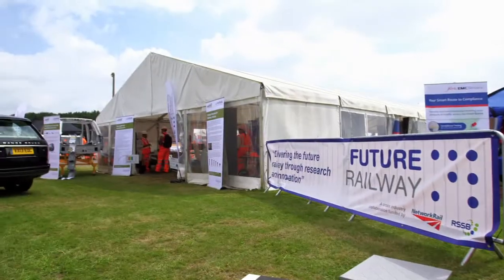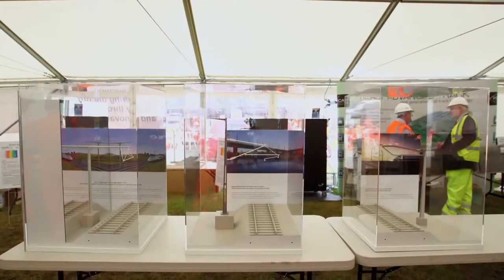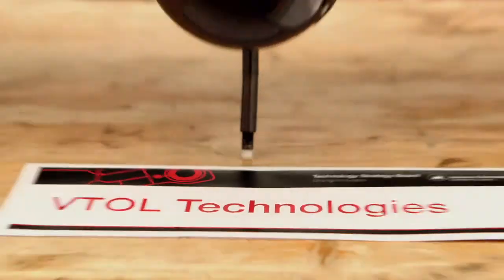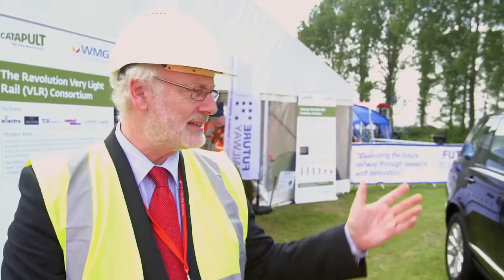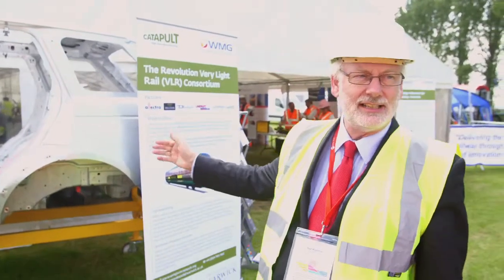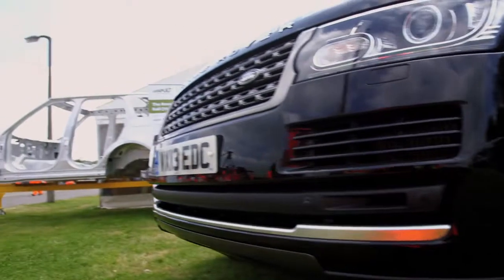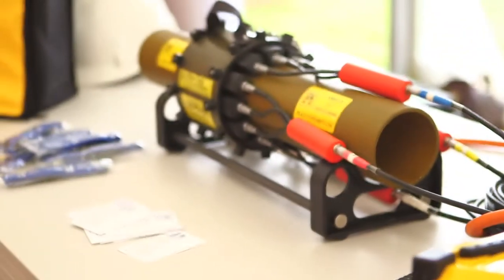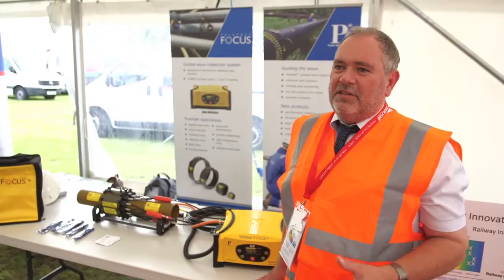Future Railway at Rail Live 2014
Future Railway, a cross-industry collaboration between RSSB and Network Rail, showcases some of the projects it has been working on at Rail Live 2014.